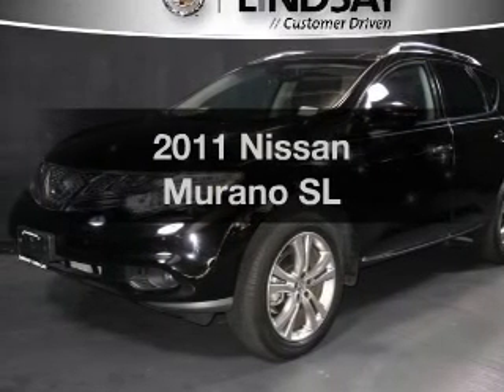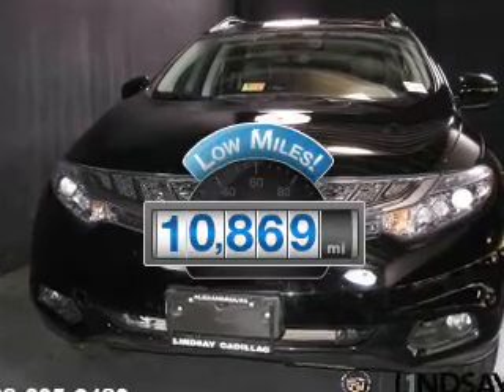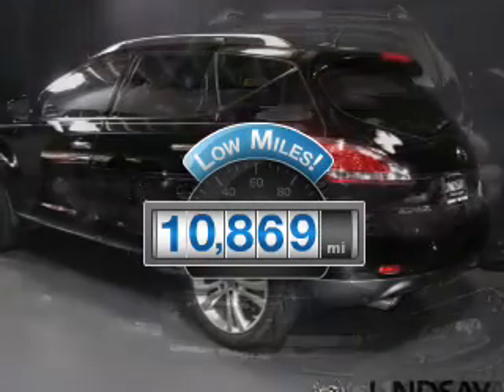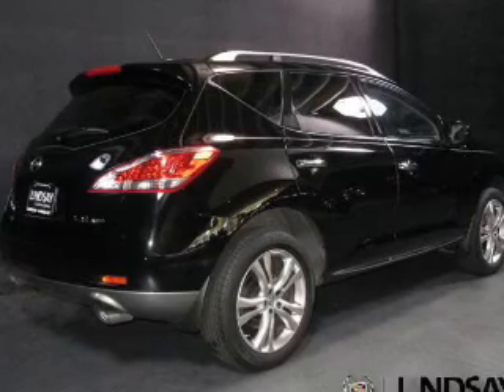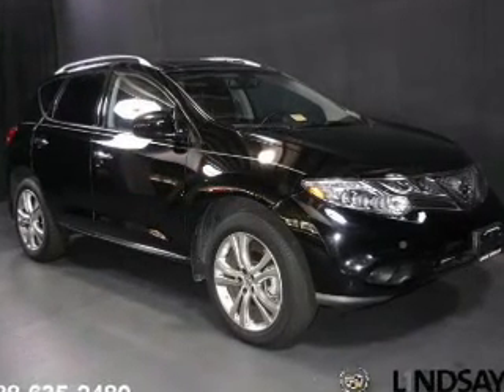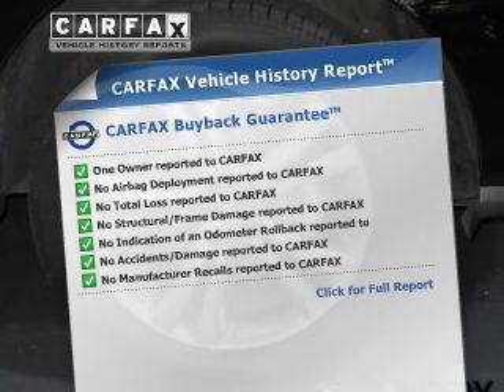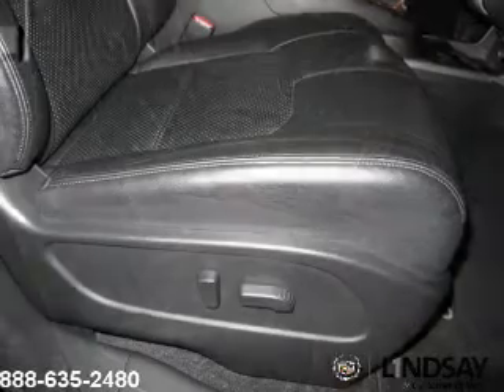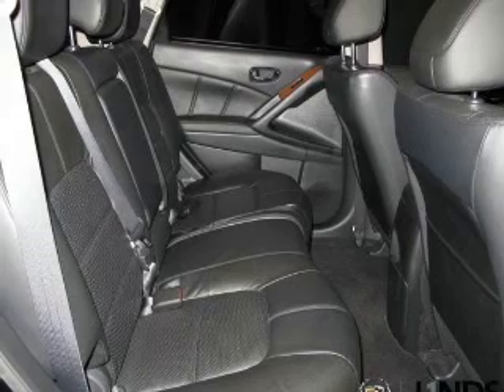2011 Nissan Murano - Alexandria VA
Year: 2011
Make: Nissan
Model: Murano
Trim: SL
Engine: 3.5 liter 6 cylinder 24 valve MPFI DOHC
Transmission: Automatic CVT
Color: Super Black
Mileage: 10869
Address:
1525 Kenwood Ave.